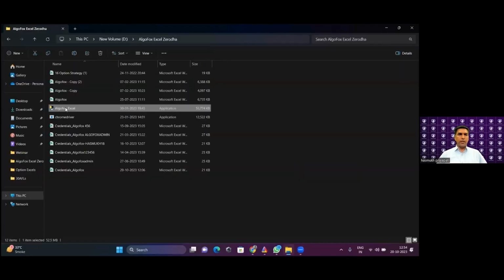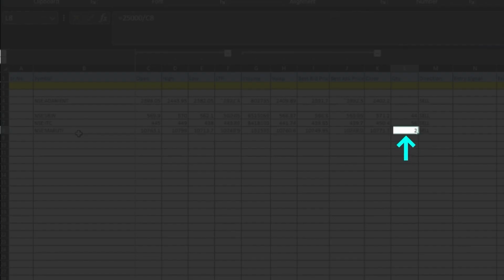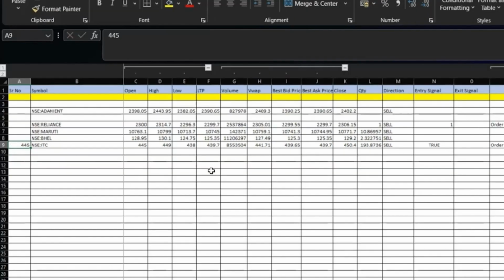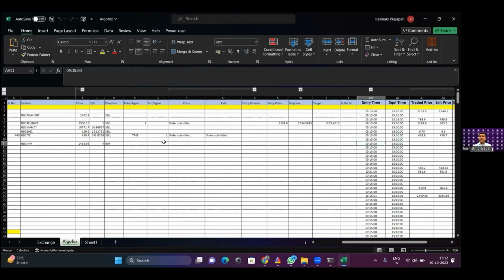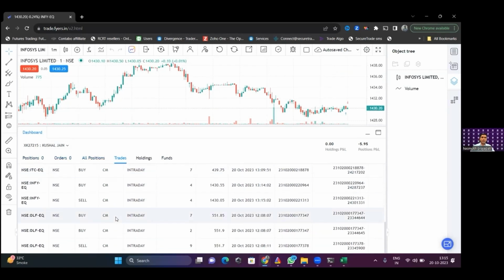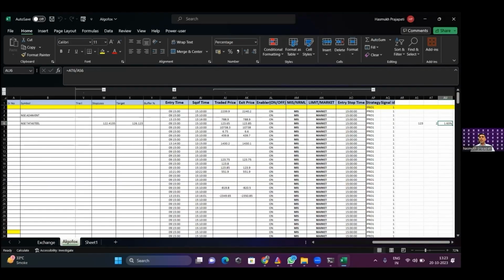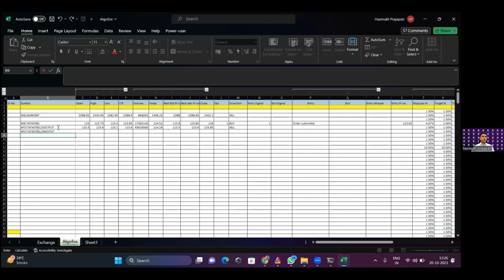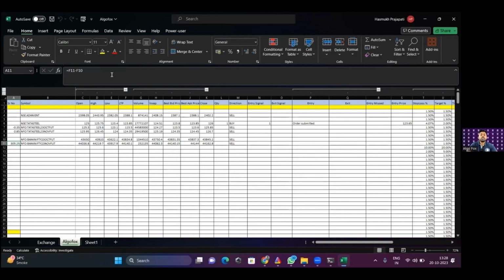EXCEL AUTOMATION LESSON 2 : DYNAMIC QTY, TARGET, SL automation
Get this excel from store.algofox.in